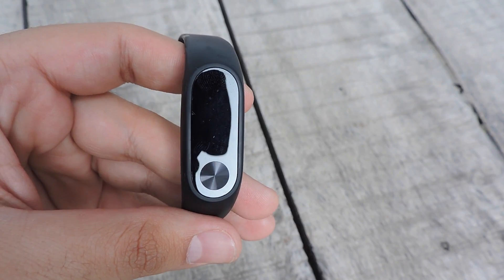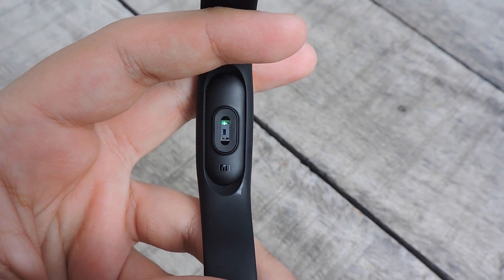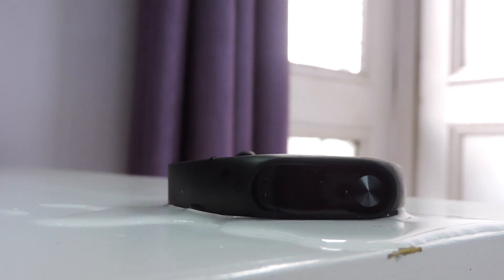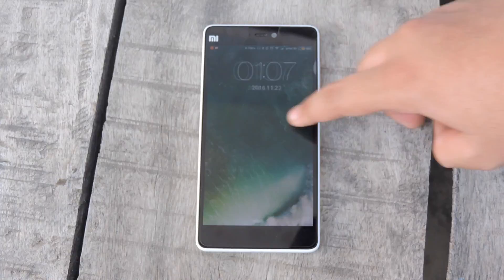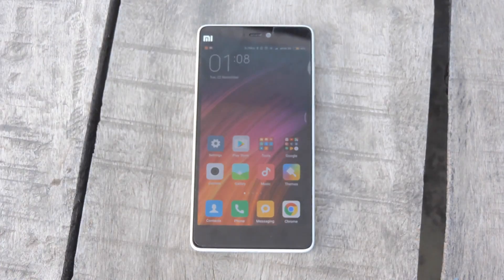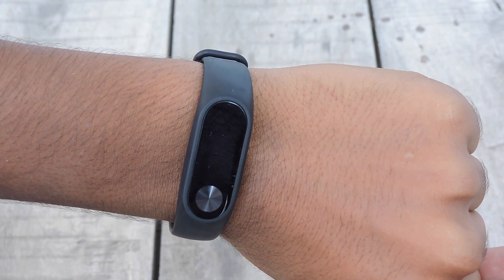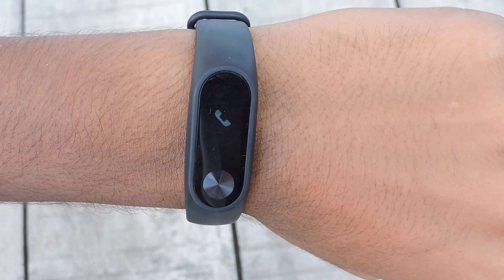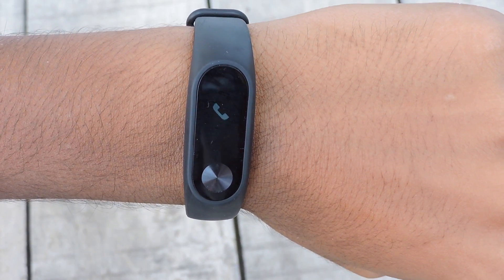Mi Band 2 Review: I Want More!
This is our review of Xiaomi Mi Band 2!

For any suggestions or queries, do write in the comment section below and we will surely reply to you.

mi band
mi band
mi band
xiaomi mi band
mi pop
mi pop
mi pop
mi pop
mi pop
mi band 2 review
mi band 2 reviewmi band 2 review
mi band 2 unboxing
xiaomi mi band 2 review